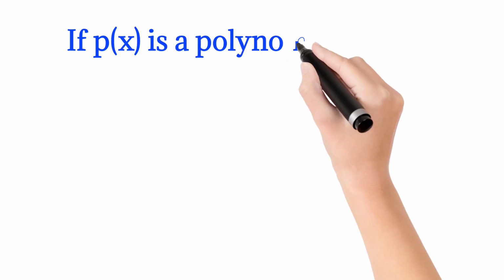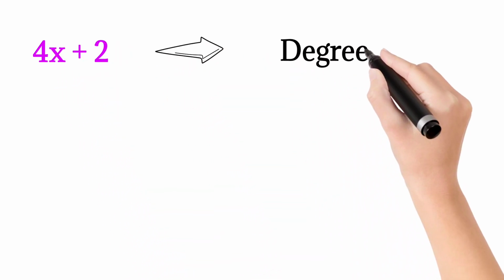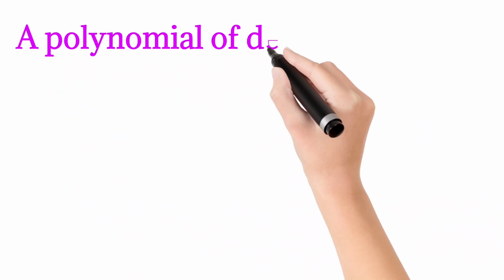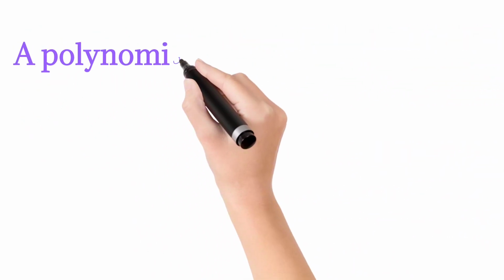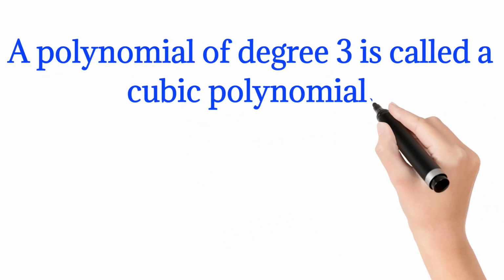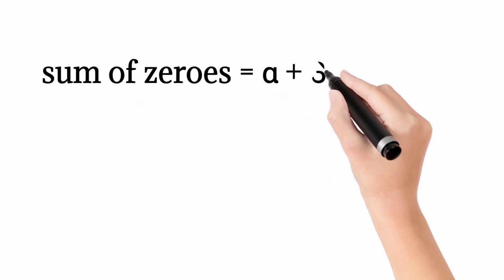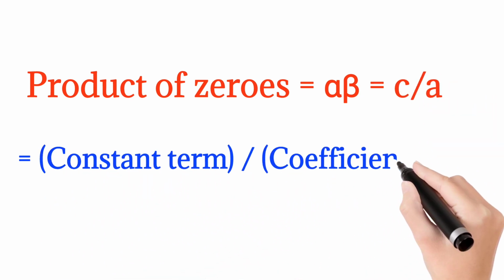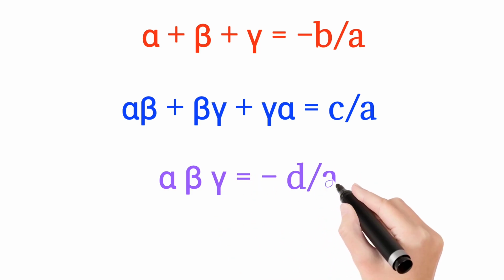Polynomials | Degrees of Polynomial | Types of Polynomial | Sum of zeroes | Product of Zeroes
Welcome to MATHEMAGIC, where we make math magical and turn it into a fun and enjoyable experience. We understand that math can be intimidating but with the right approach, it can be simple and enjoyable.
At MATHEMAGIC, we provide tutorials and resources using VEDIC MATHEMATICS. Vedic mathematics is based on ancient Indian teachings which break down difficult math principles into easy to understand steps. Our step- by-step instruction guides will help you to gain an understanding of Math concepts without feeling overwhelmed.
We believe that everyone should have access to quality education, so our videos are completely free of charge. Our videos are suitable for students of all ages and abilities from elementary school students to college graduates. We also provide support for those who may be struggling with Math or are preparing for Math exams.
We at MATHEMAGIC are here to make math fun and rewarding. So come join us as we make maths magical.

Math & Learning videos for kids
Numberphile
Patrick JMT
Mario's Math Tutoring
Math TV
Khan Academy
Tech Math
Brian Melogan
PBS Math Club
Mashup math
Math meeting
Learn math tutorials
The video math tutor
Teachertubemate
Mathbff
Simon Deacon
NUMBER Rock
Math songs
Hegarty maths

Math for class 9
Maths of class 10
CBSE CLASS 10th Polynomials
polynomials class 10 cbse mathematics
cbse class 10 maths polynomialsclass 10 maths chapter 2
polynomials ncert class 10
class 10 polynomials explanation
polynomials in one shot
long division of polynomials